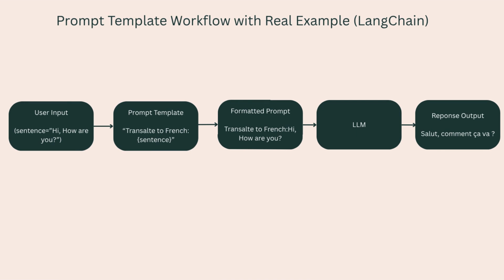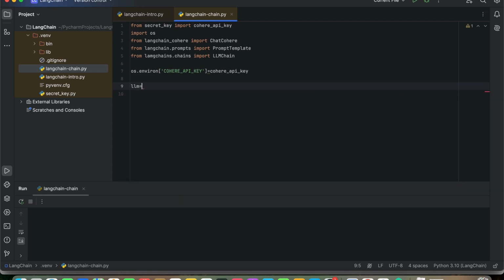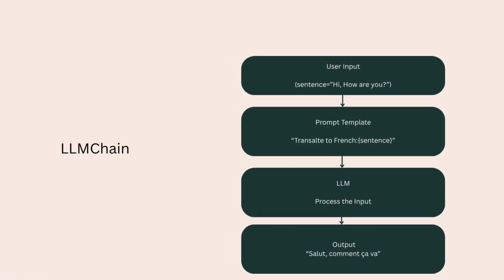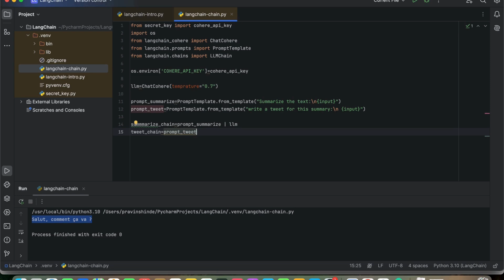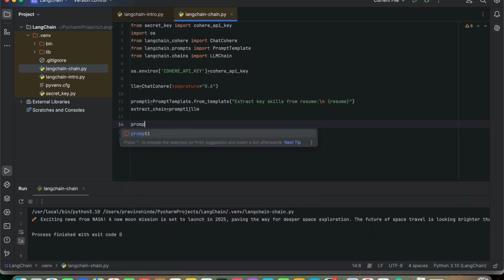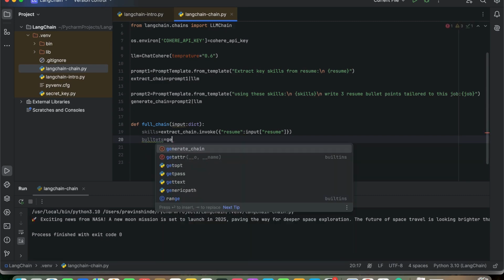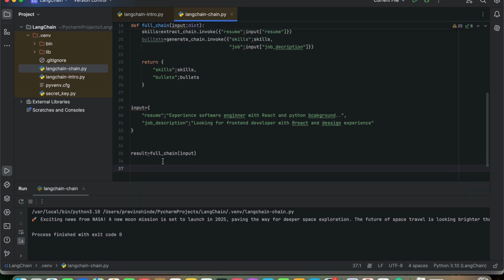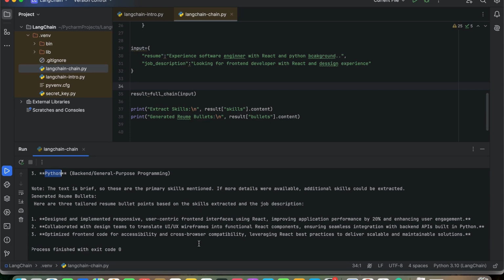LangChain Chains & Prompts Explained Visually (With Real Examples)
🚀 Welcome to WiseBytesYTech!
In this video, we dive deep into LangChain Chains and Prompt Templates — the building blocks that power custom LLM workflows like chatbots, assistants, and more.

Whether you're using OpenAI, Cohere, or any LLM, understanding how to structure your prompts and chain them together is key to building powerful AI apps.

🔍 What You’ll Learn:
What is a Chain in LangChain?
Difference between LLMChain, SimpleSequentialChain, and SequentialChain
How Prompt Templates make your prompts reusable and dynamic
Real-time coding examples using Cohere
How to use LangChain without deprecated classes like LLMChain

🛠️ Tools Used:
LangChain
Cohere LLM
Python 3.9+
PromptTemplate & RunnableSequence